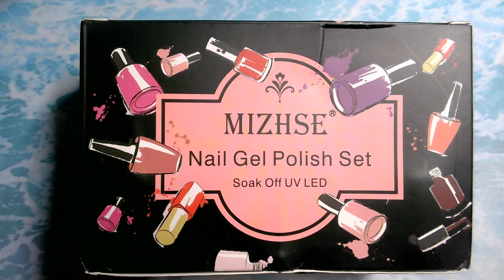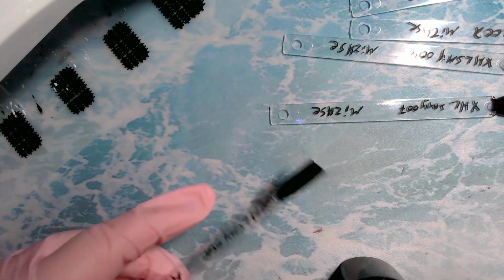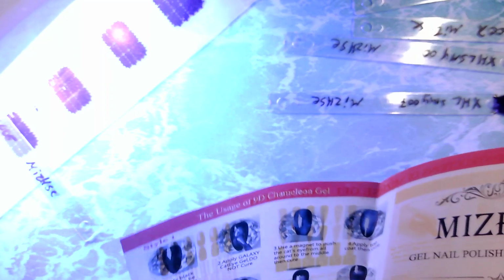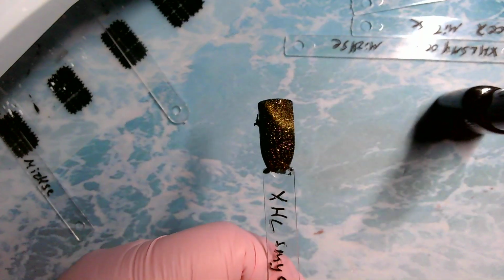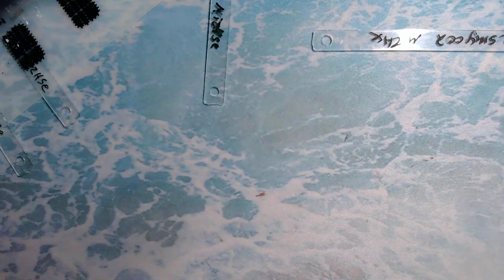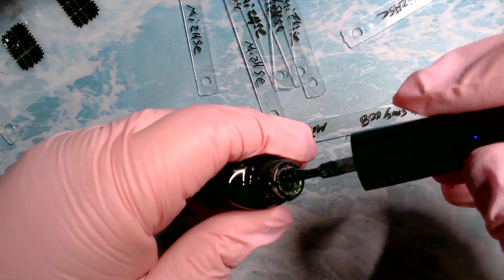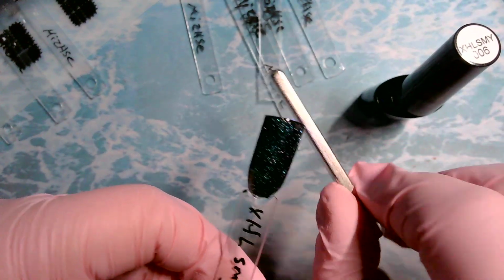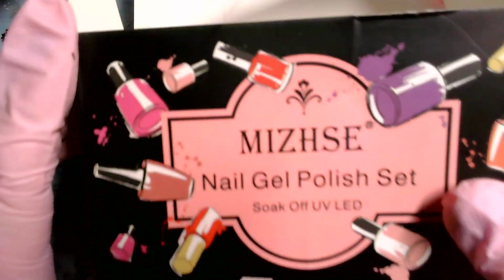Mizhse gel polish swatch with me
a video where i swatch the mizhse magnetic gel polish